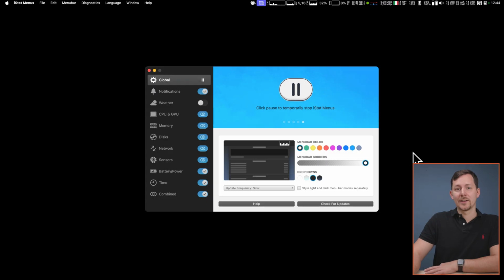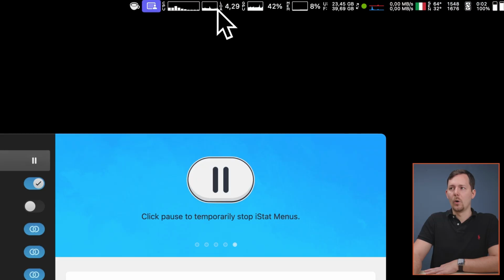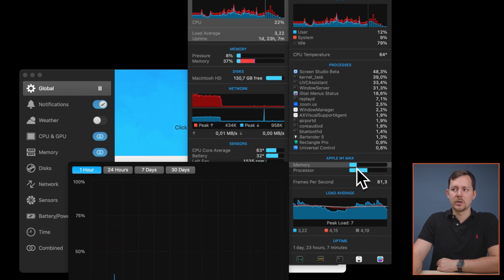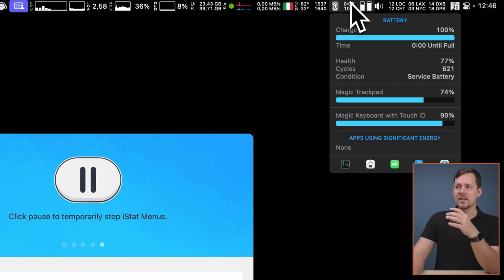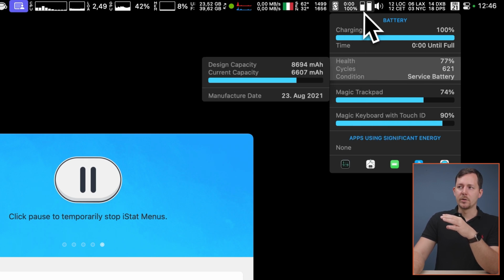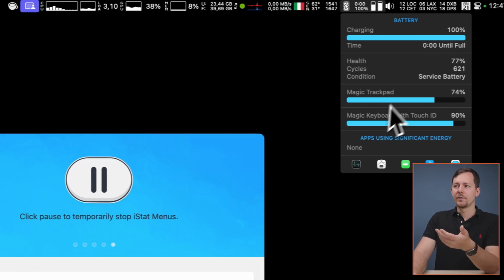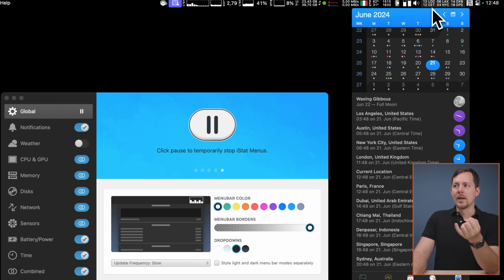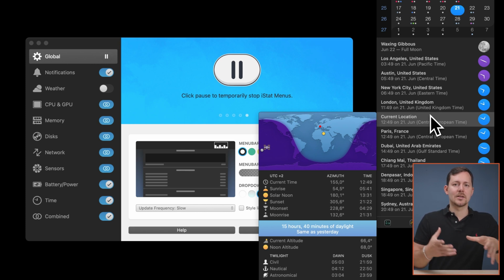Stats, Calendar, and Timezones — Right in Your macOS Menu Bar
Meet the app that's your all-in-one digital dashboard! With insights into your CPU, RAM, battery life, your calendar, and even global time zones, this tool is indispensable for both nerds and everyday users alike. Watch now and transform your Mac setup!

Ready to Level Up Your Productivity in the Apple ecosystem? Get Professional Guidance on Equipment, Apps, Services, and Workflows